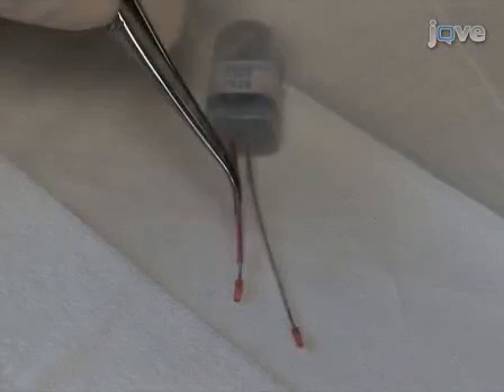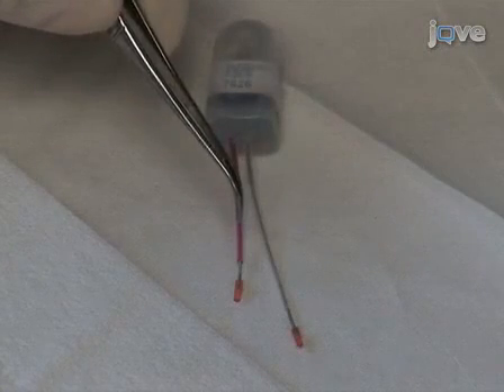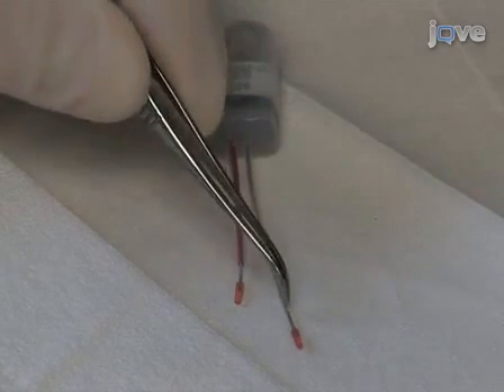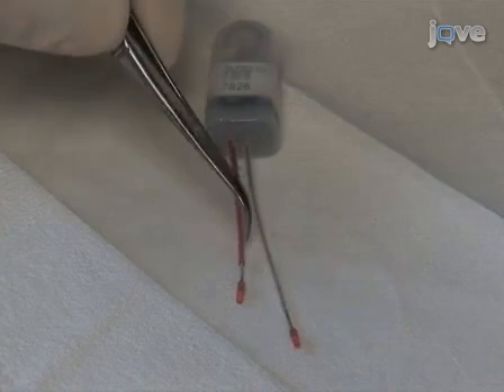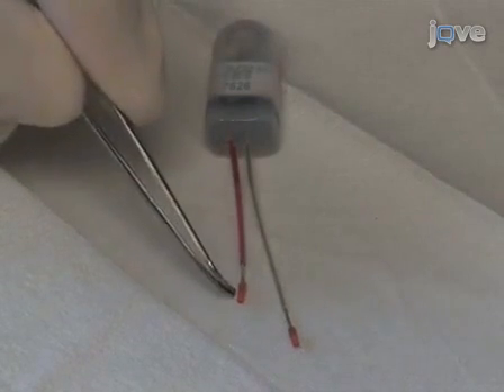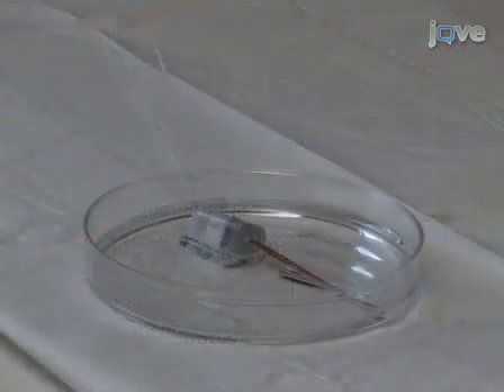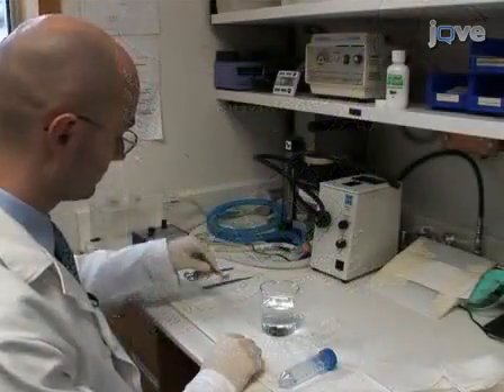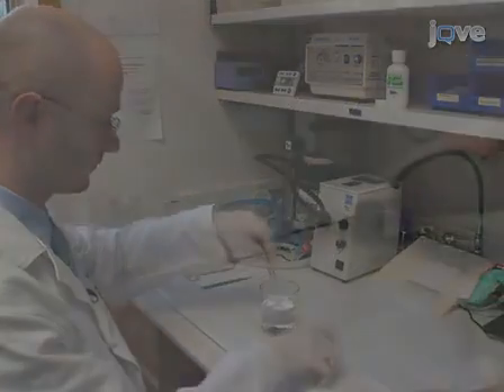Ambulatory ECG Recording In Mice l Protocol Preview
Ambulatory ECG Recording in Mice -  a 2 minute Preview of the Experimental Protocol

Mark D. McCauley, Xander H.T Wehrens
Baylor College of Medicine (BCM), Department of Molecular Physiology and Biophysics; Baylor College of Medicine (BCM), The Margaret M. and Albert B. Alkek Department of Medicine;

Telemetric ECG has emerged as an essential tool in evaluating animal models for cardiac arrhythmias and sudden cardiac death. Here, we present a stepwise guide to telemetric ECG recordings for application in long-term ambulatory ECG monitoring in mice.